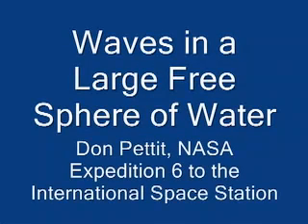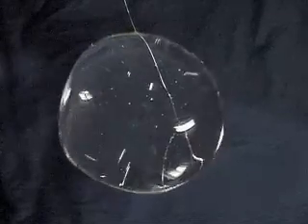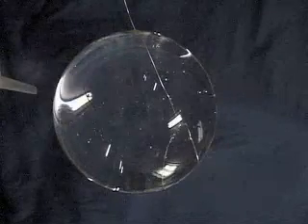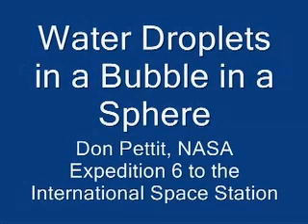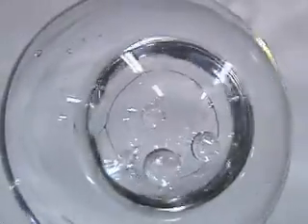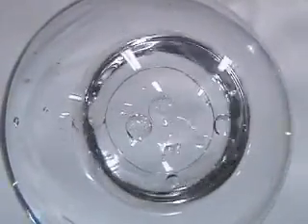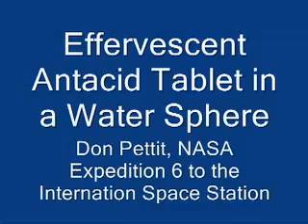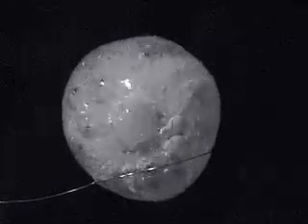Zero Gravity Water Bubble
Zero gravity water bubble and Alka Seltzer experiment